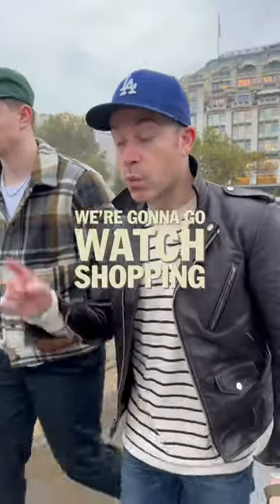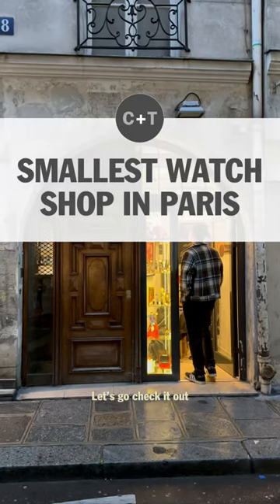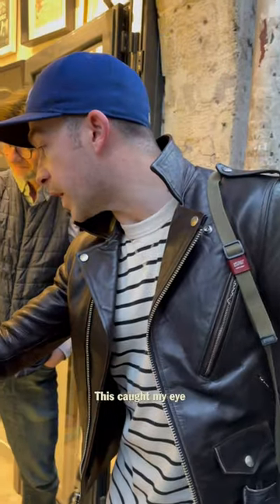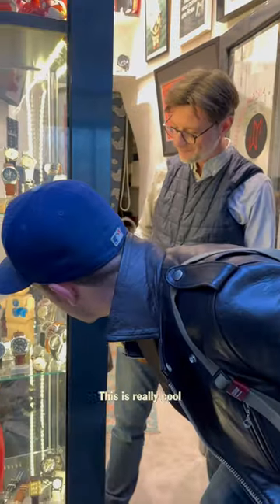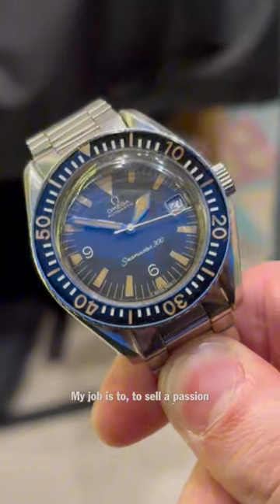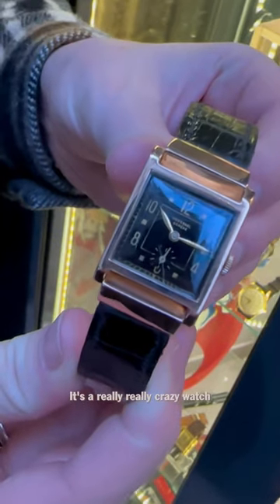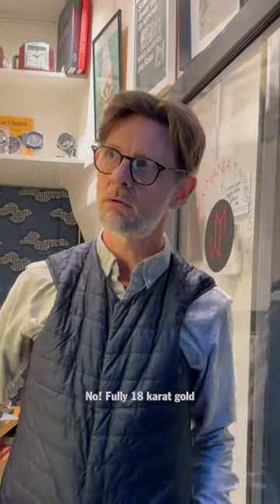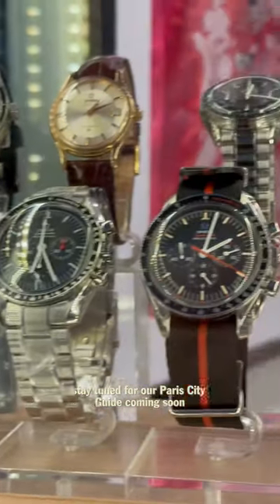Smallest Watch Shop in Paris